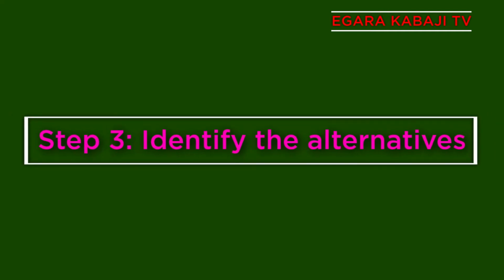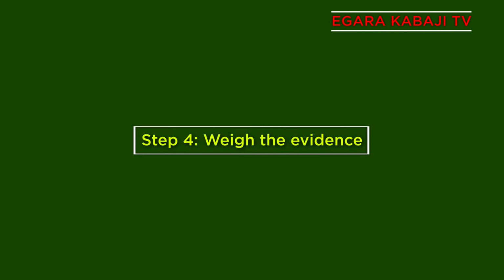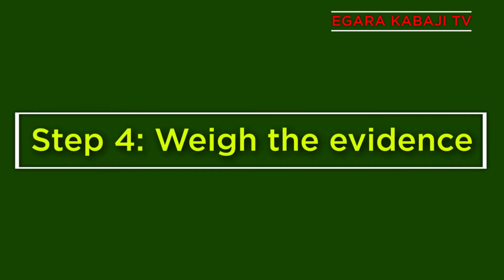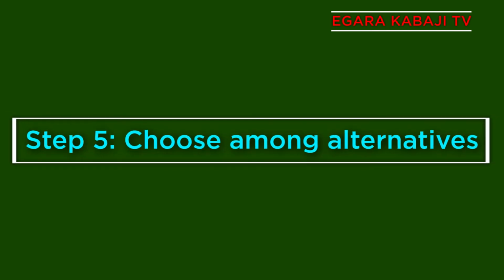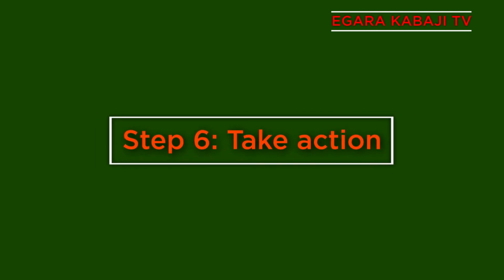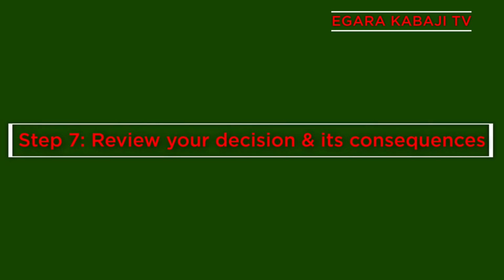DECISION MAKING PROCESS: The Major Steps to Follow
Learning Life Skills under Competency Based Curriculum (CBC) entail knowing how to make decisions. What are the major steps to follow in making a decision?